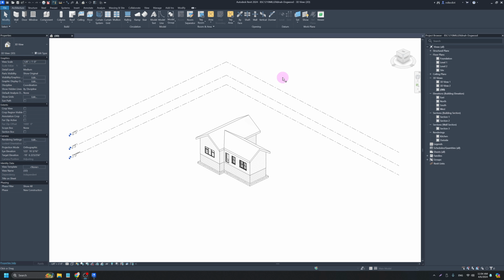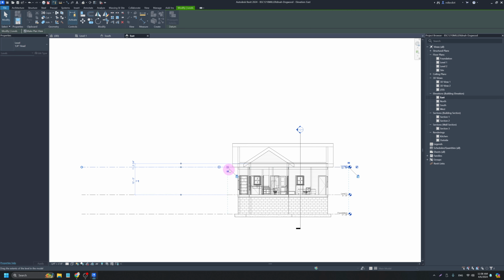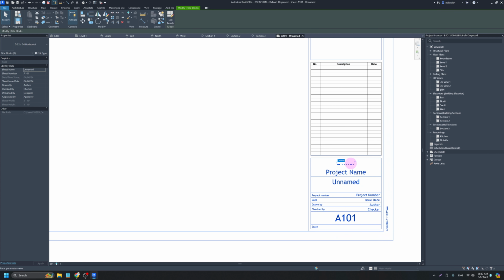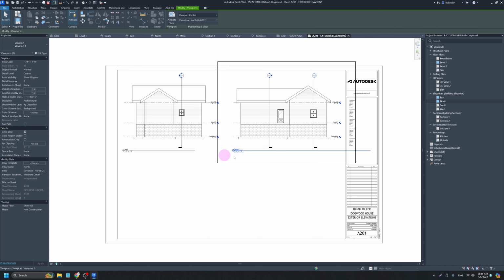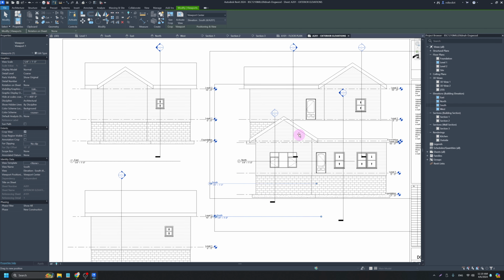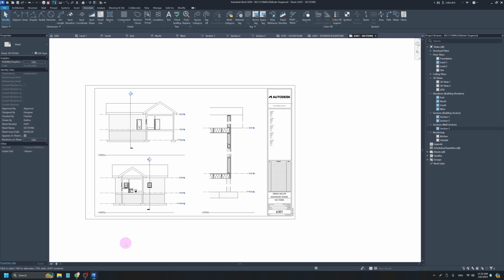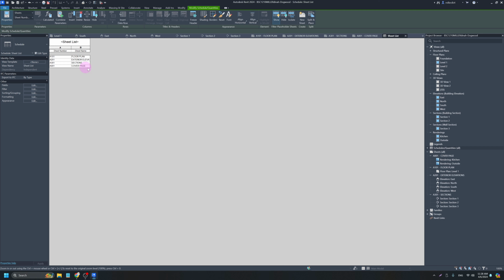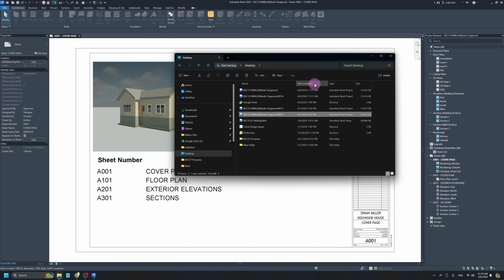BSC 1210 | Dogwood Part 05 [Sheets]